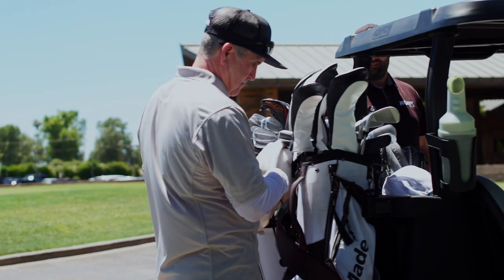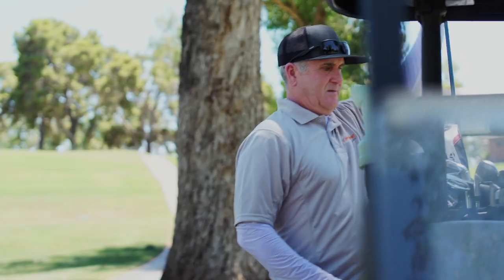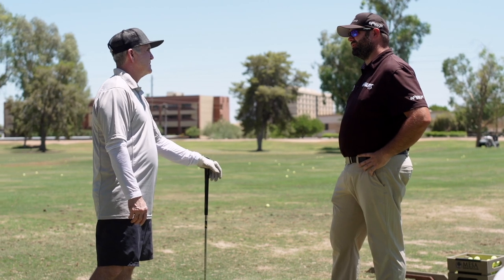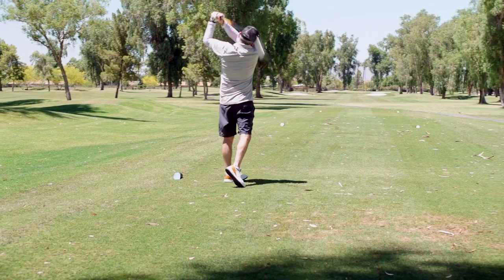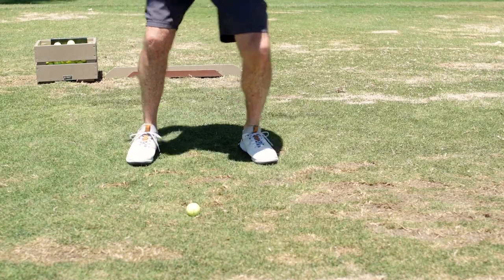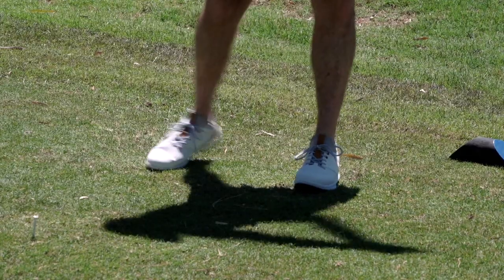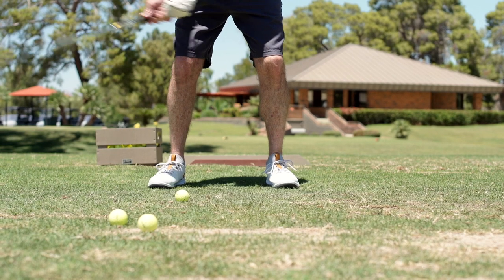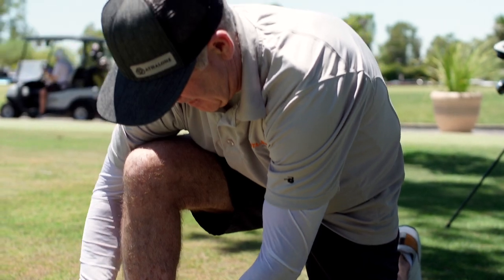Episode 3 John Neel , Customer Athalonz Empowering Power